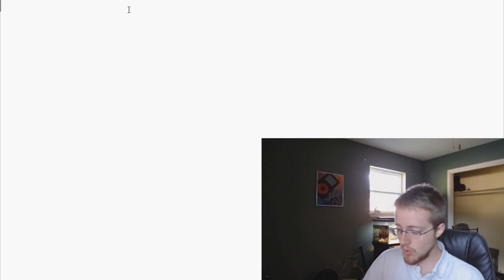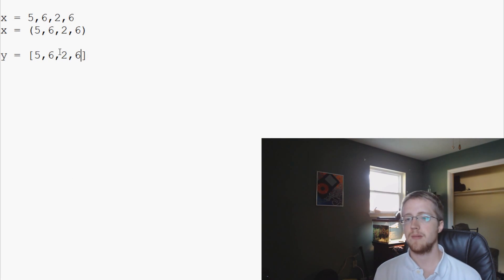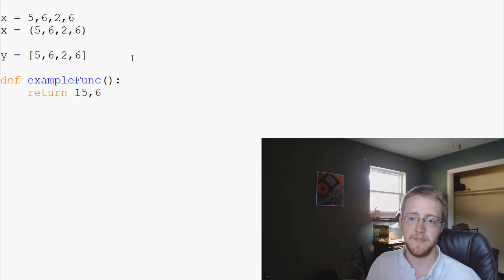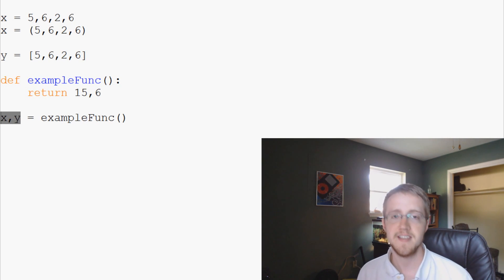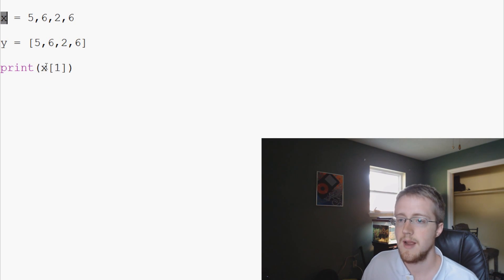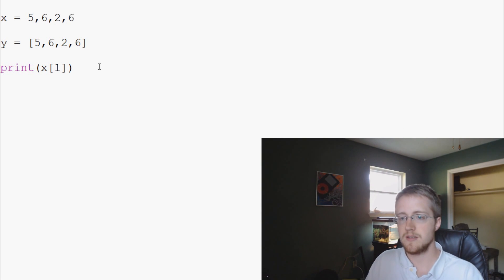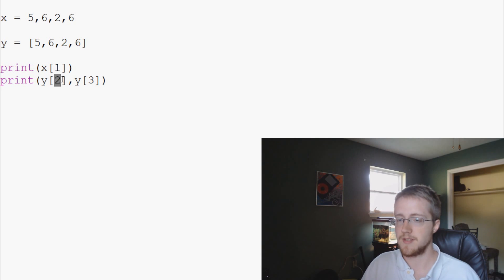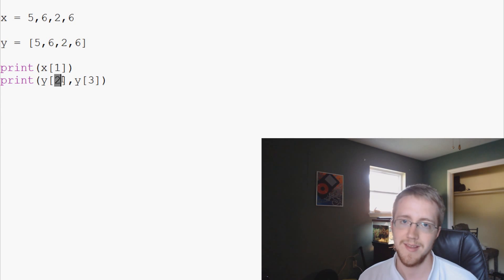Python 3 Programming Tutorial - Lists and Tuples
In this programming tutorial, we cover Python lists and tuples.

Both data structures contain data, but are slightly different. Python lists are mutable, meaning they can be changed and manipulated. Tuples are immutable, meaning they cannot be changed. This is what sets them apart and why you would use a specific one. Lists are usually more popular, since people want to be able to change them, but tuples are also useful when you do not want or need to change the data.

It should also be noted that Tuples are faster to process and iterate through, so this gives them a bonus, again, if you are not needing to manipulate them.